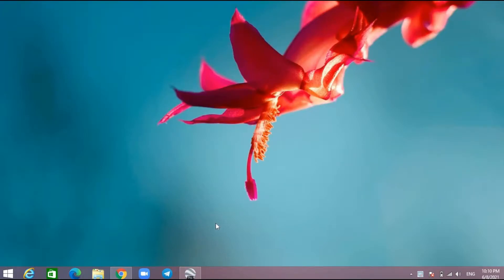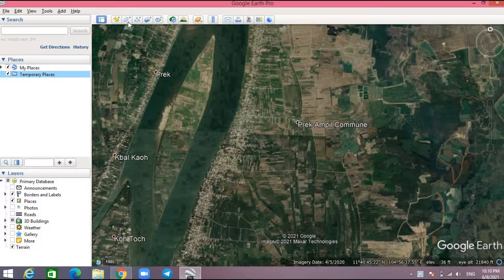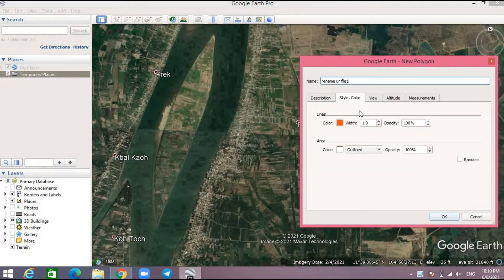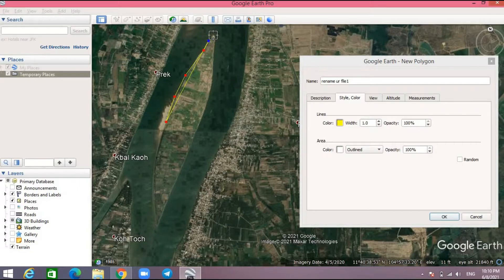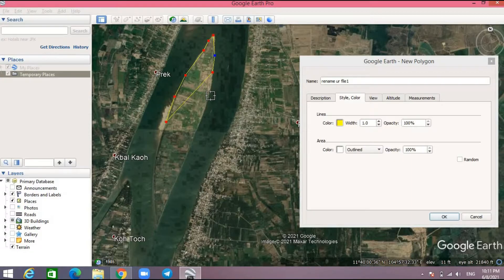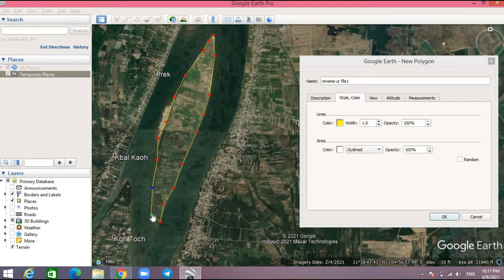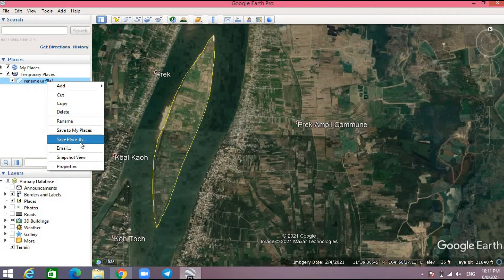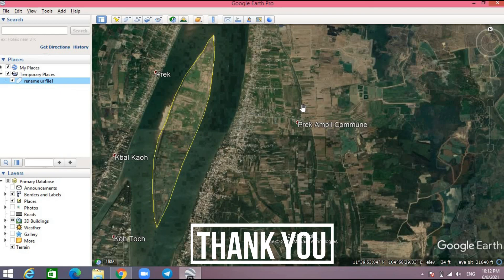How to create shapefile in Google earth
In this tutorial, you will learn how to create or make polygon in google earth.
It is supposed that u already installed Google Earth Pro on you pc. Then, you could zoom in to your interested area and start digitize. The final of your file is kmz/kml so if you want it as shapefile, you have to convert it in arcgis using conversion tool, From kml to layer. Thanks, hope it useful for u :)

More:
How to convert kml/kmz to shapefile